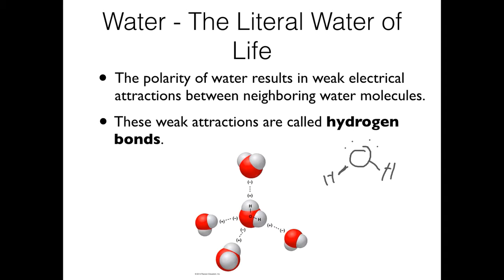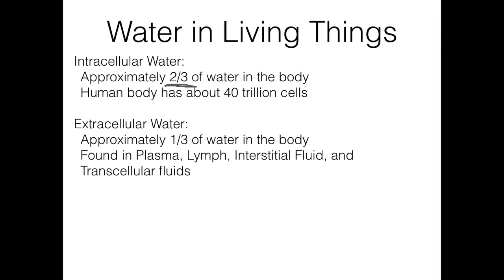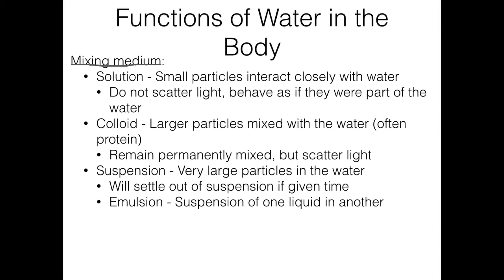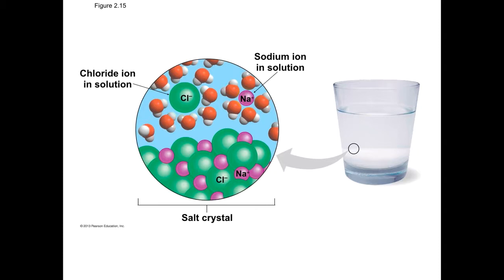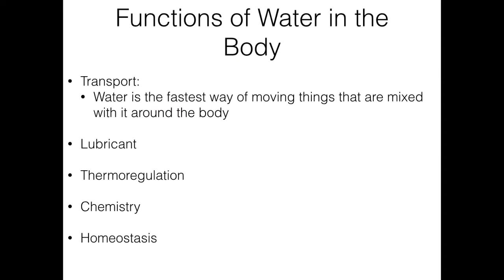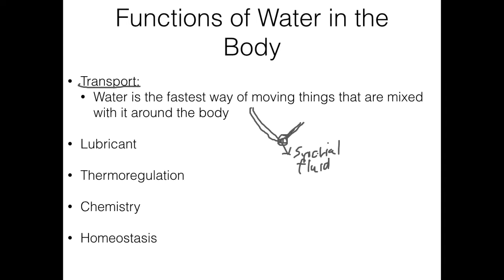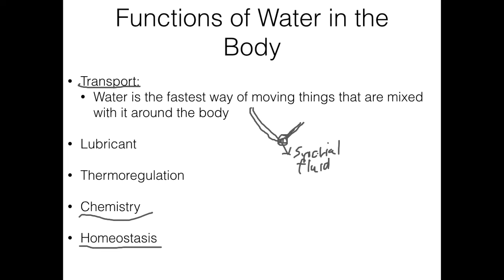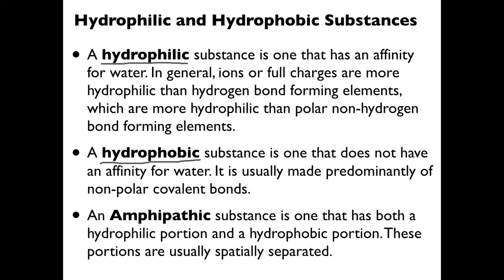2 Water and life